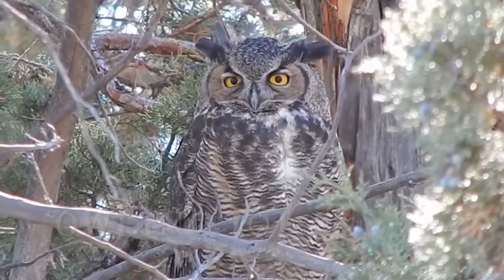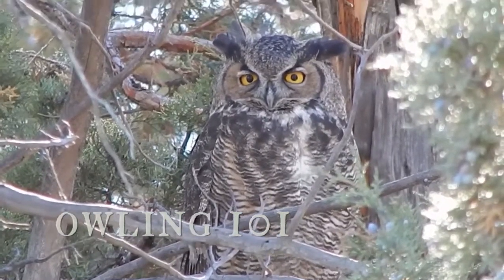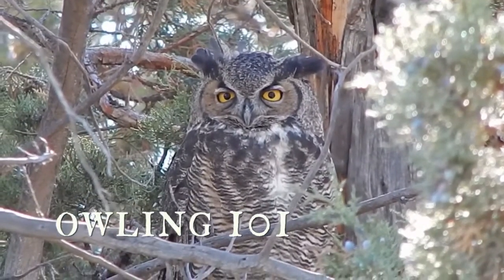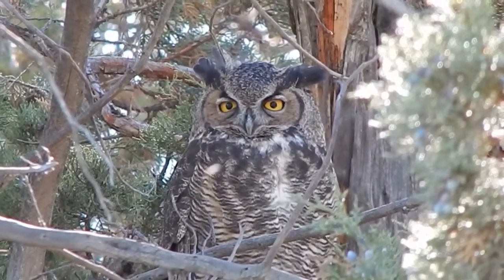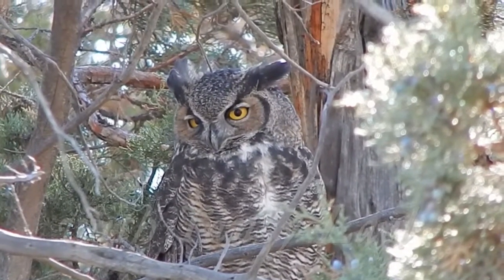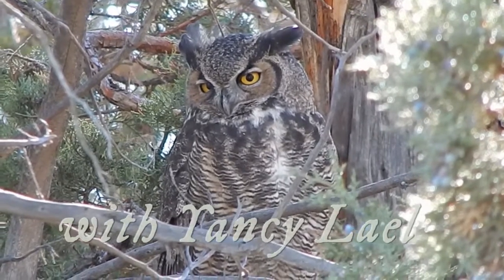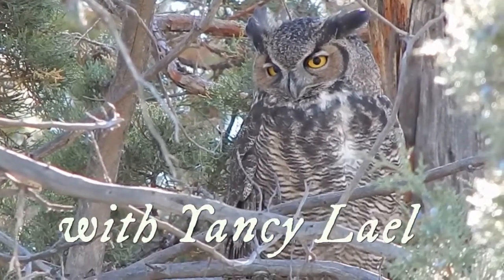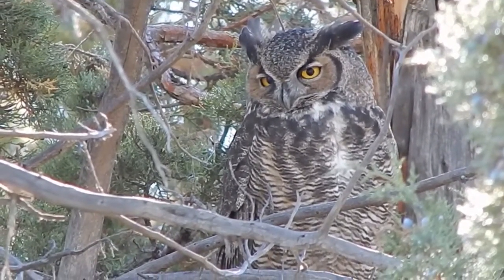Owling 101: How do you tell if owls are male or female?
Welcome to Owling 101, where I share how (and why) to become an owler.

In this video, you'll learn how to identify the gender of an owl - well, sometimes. It's not as easy as it sounds!

Hosted by author, artist, and photographer Yancy Lael.

Happy owling!